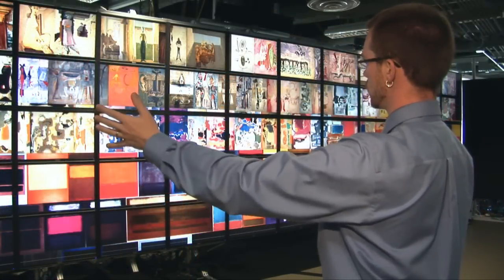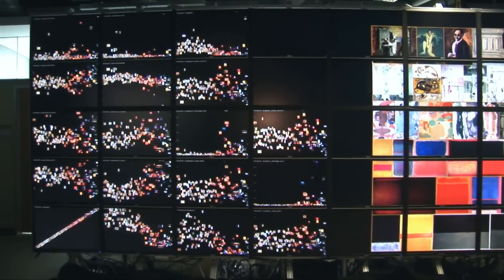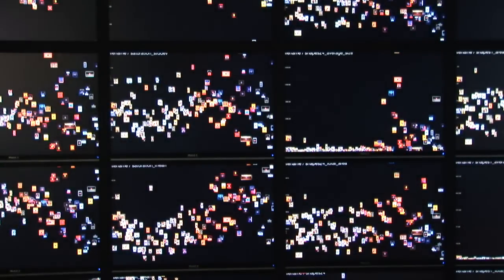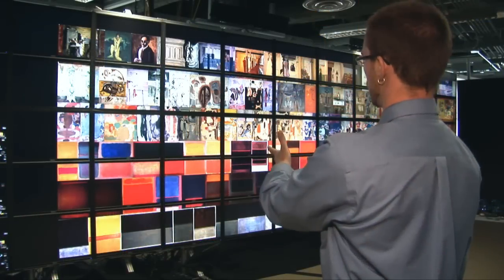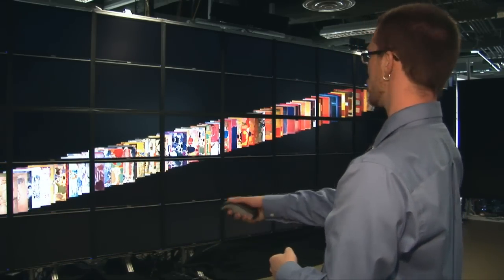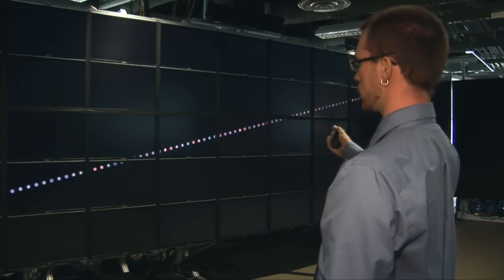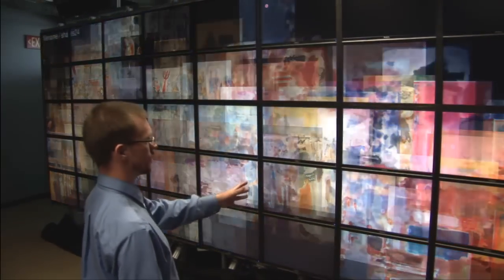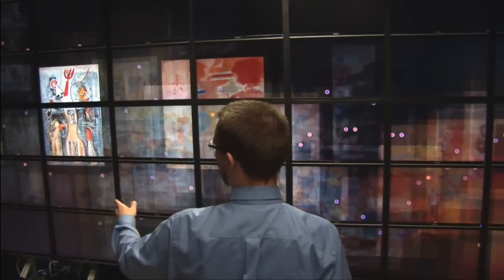Cultural Analytics - Mark Rothko Paintings - on the 287-Megapixel HIPerSpace Wall at Calit2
Presentation by Jeremy Douglass, Calit2

Development of Cultural Analytics software supported by:
UC San Diego Chancellor's Office
UCSD Division, California Instititute for Telecommunications and Information Technology (Calit2)
Center for Research in Computing and the Arts (CRCA)

Graphics, Visualization and Virtual Reality Laboratory (vis.ucsd.edu)